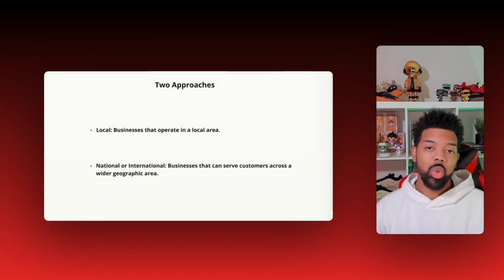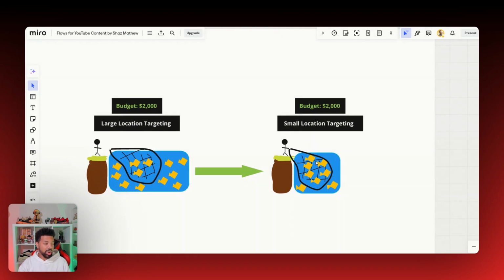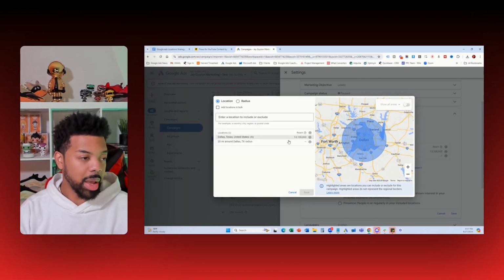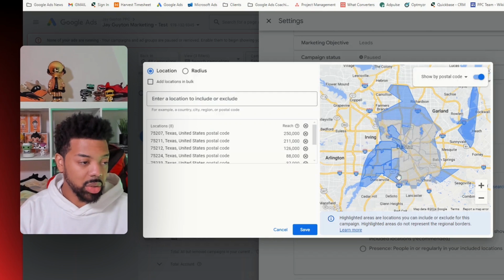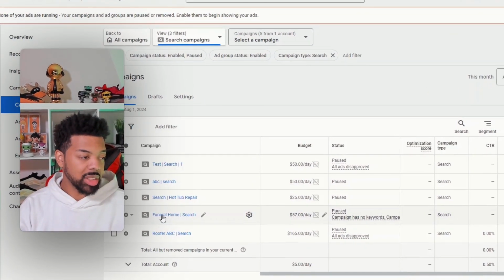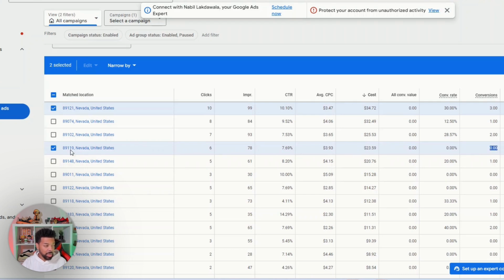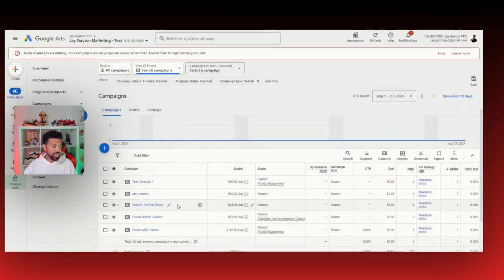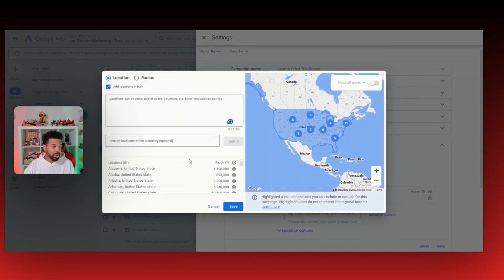Google Ads Location Targeting | Expert Tips to Boost Results